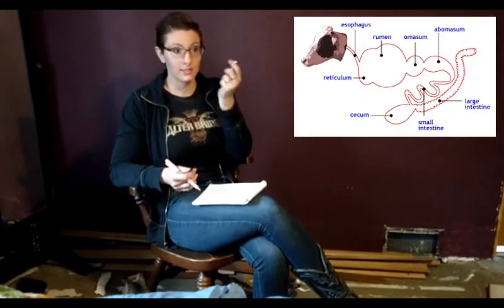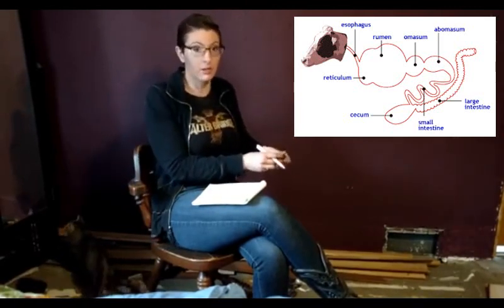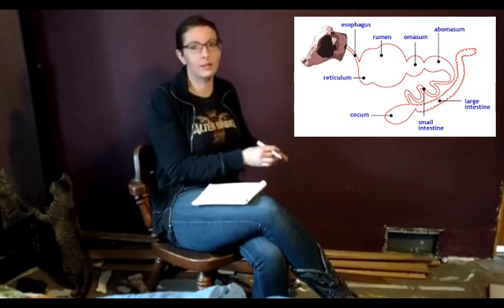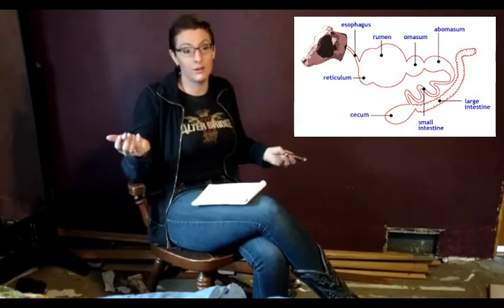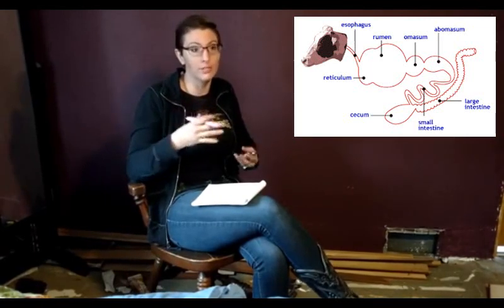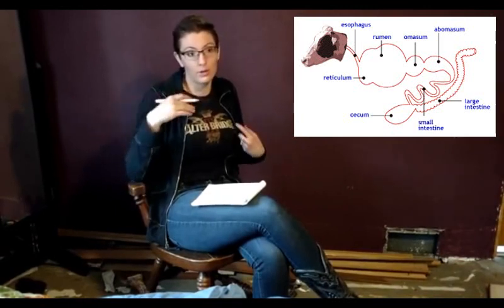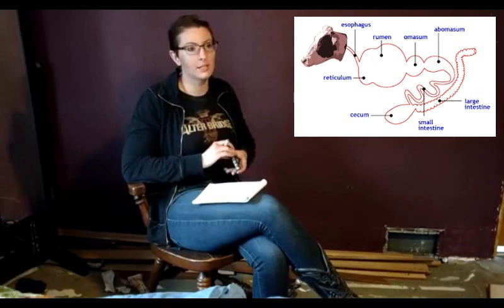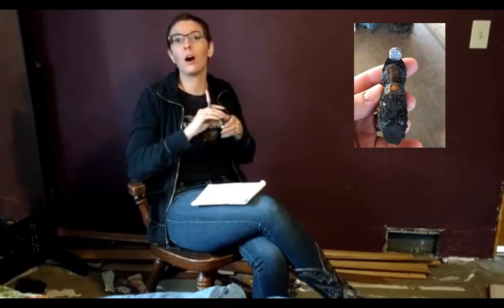Why do farmers feed cows magnets?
Say hello to Luna the kitten at 4:15!

I accidentally called the reticulum the third stomach - it's actually the second stomach. Oops.

Supporters can also vote to name newborn cows & kittens, and even "adopt" one of my cows.

If you ever find yourself in central Minnesota feel free to visit!

Belle